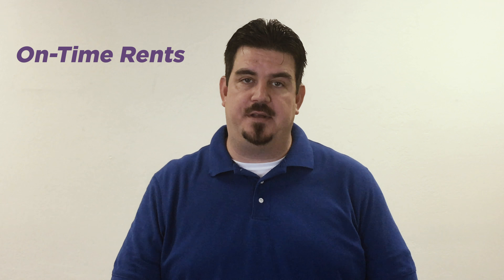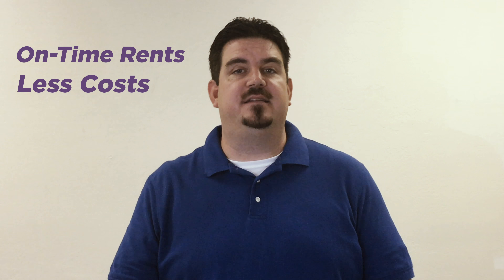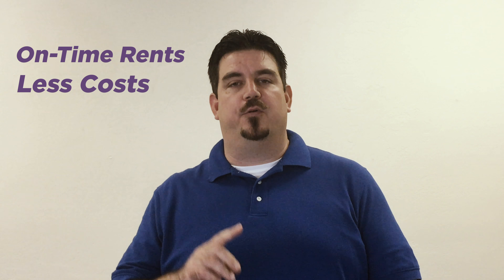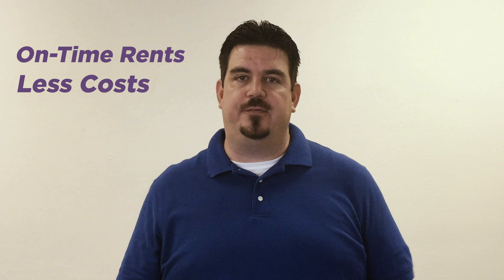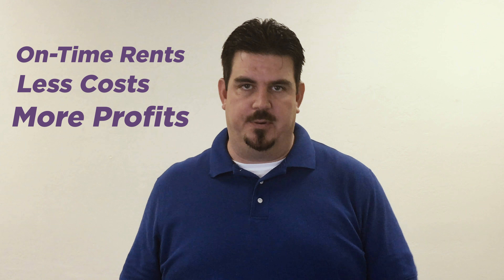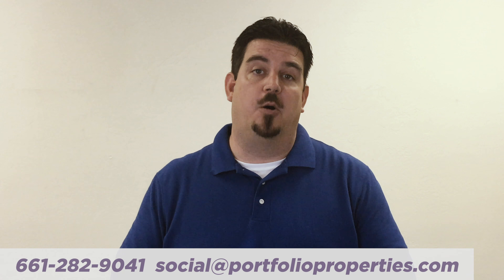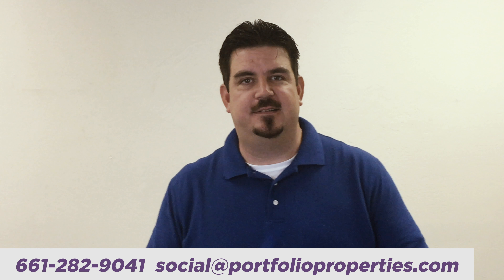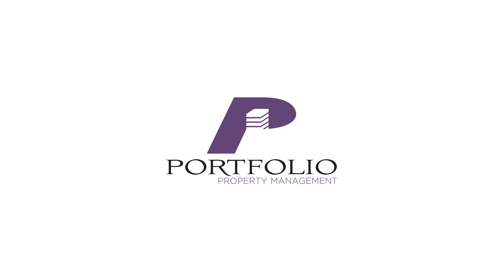How To Screen Tenants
In this video you'll learn why it is vitally important to properly screen your tenants.